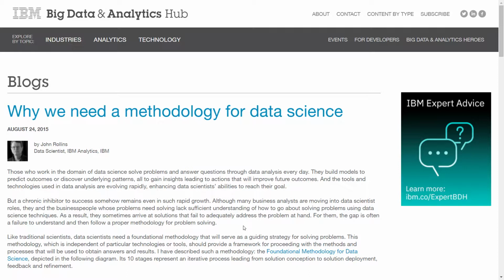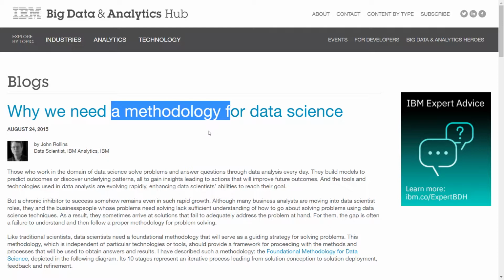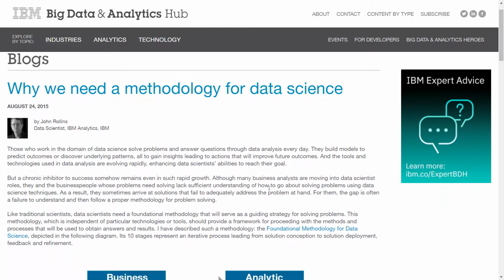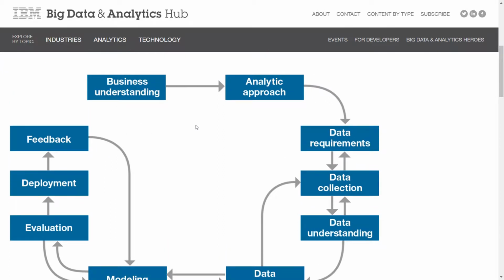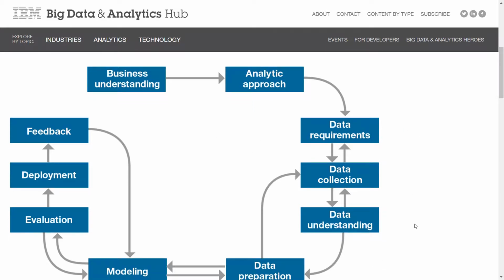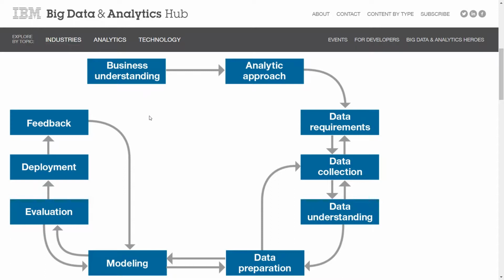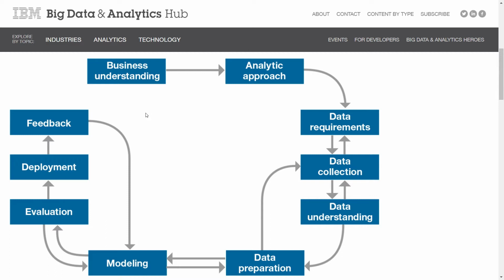A proposed methodology from IBM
This evening we put a look at John Rollins' article where it is described a methodology for facing challenges related to the exploitation of data. A diagram will help us understand the stages, and the expected iterations that one tipically perform, during the process that from the understanding of the requirements leads to the definition and implementation of the model, its deployment, and the collection of feedbacks from stakeholders.